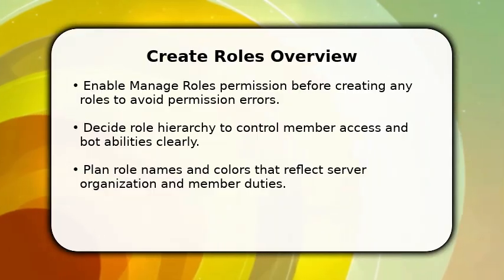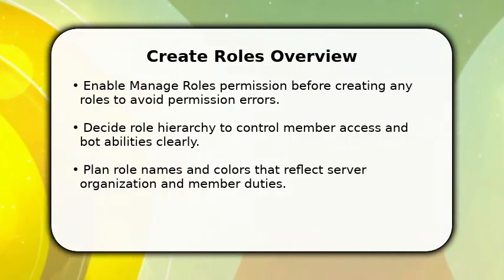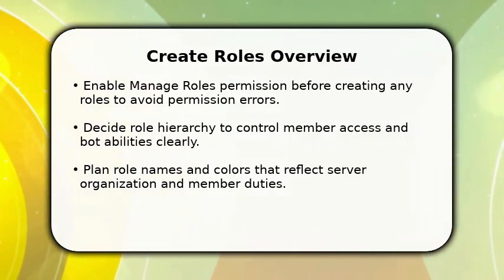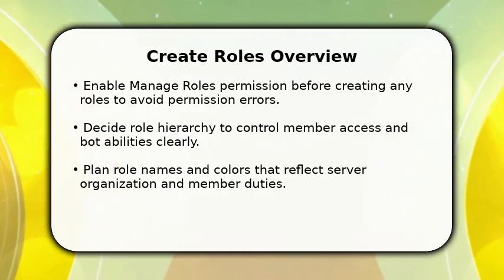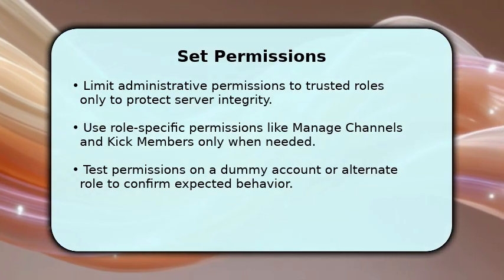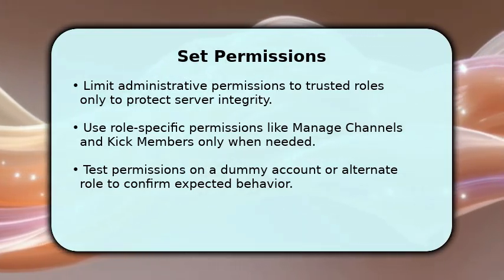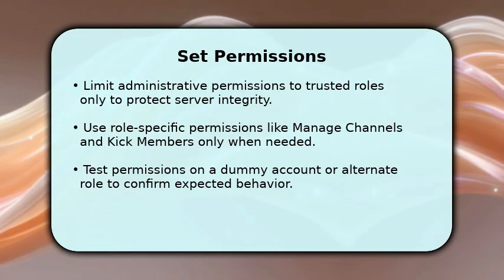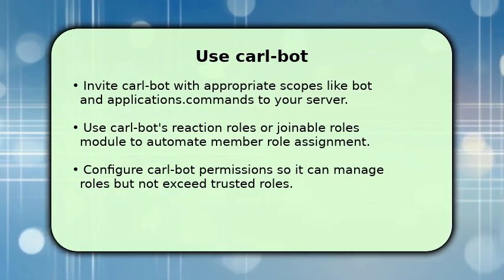How to Make Roles on Discord Using Carl-bot - Step by Step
How to Make Roles on Discord Using Carl-bot - Step by Step | 🔒 Surfshark VPN Deal — Stay private and secure. $1.99/mo + 3 Months Free ▸

Learn the step-by extricate roles on Discord with Carl Bot in this comprehensive guide. From setting up permissions to managing channels, discover how easy it is to organize your server and enhance communication among members.

Carl Bot, Discord Roles, Server Management, Permissions on Discord, Communication in Teams